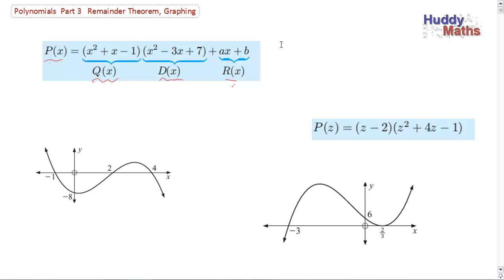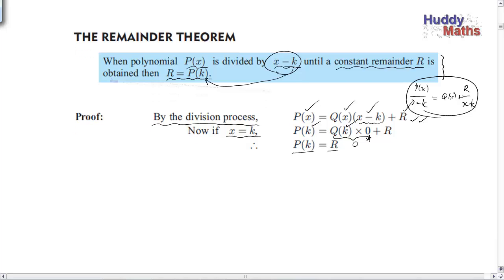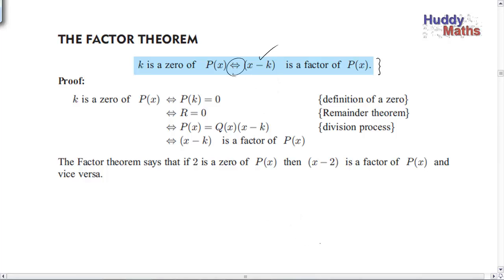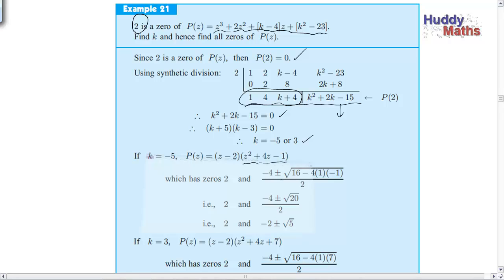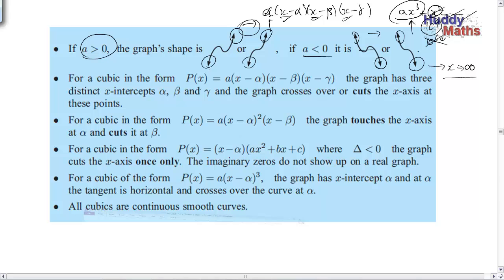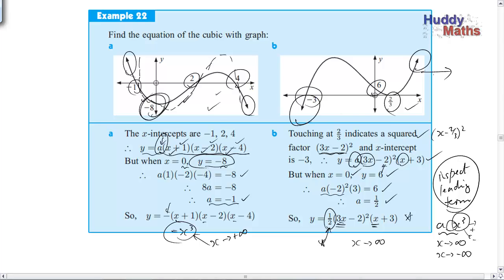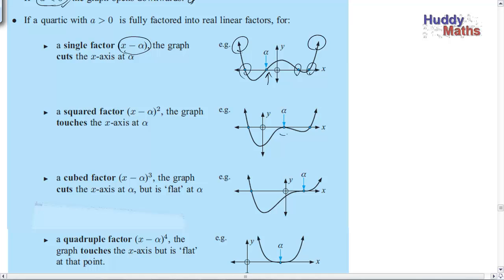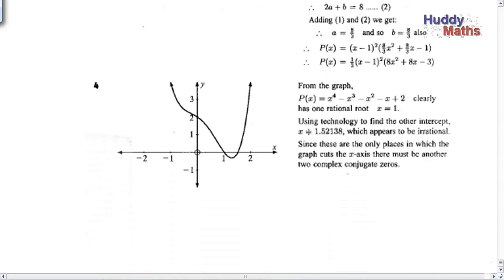Polynomials Part 3 Remainder Theorem, Graphing